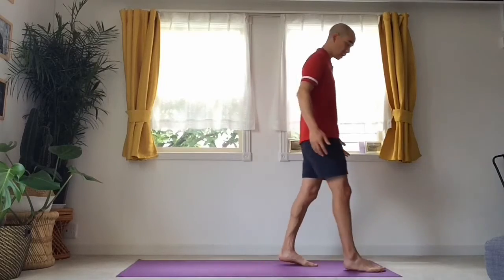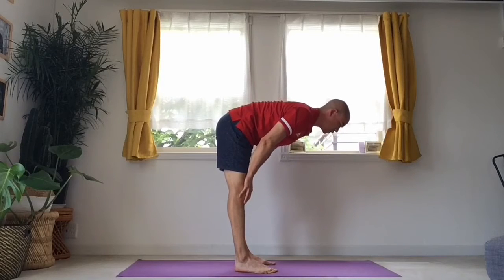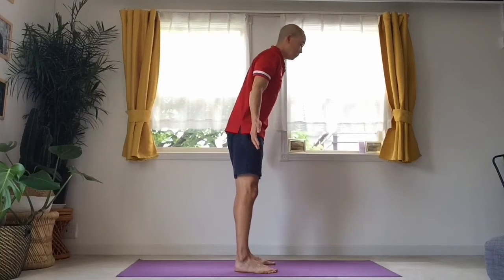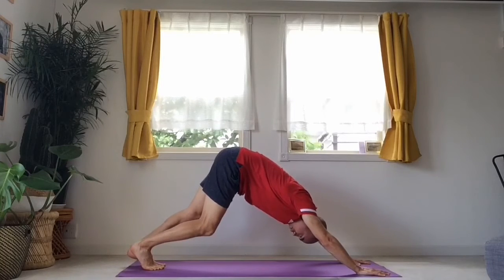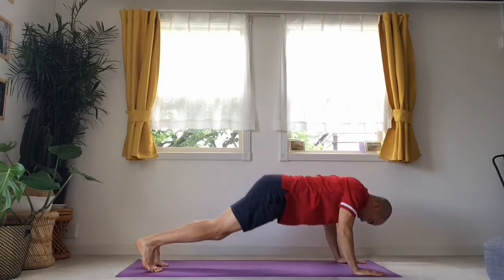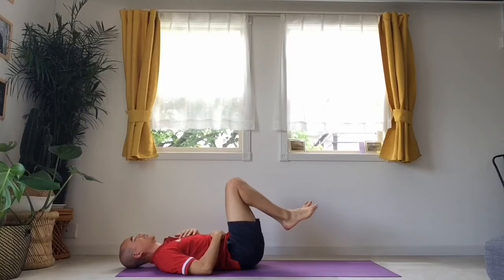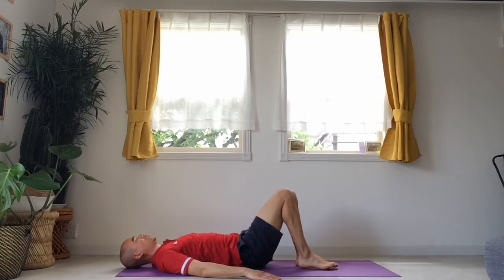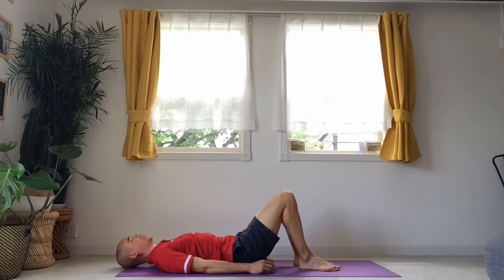Cool down - Yoga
After physical activity, it’s Cool down time. Follow me as I take you through a basic yoga routine.